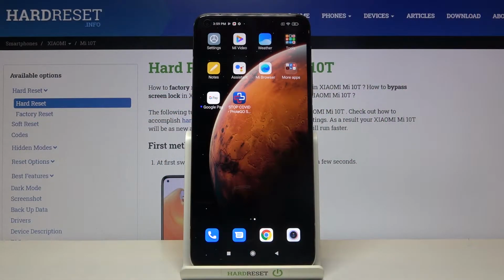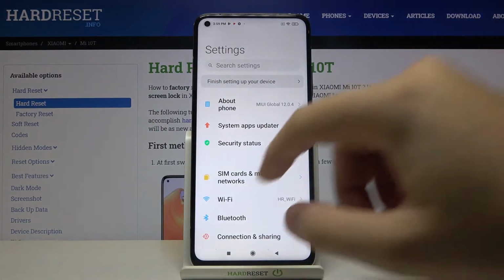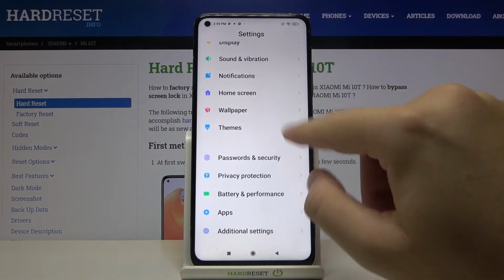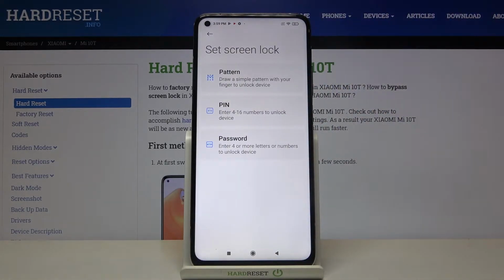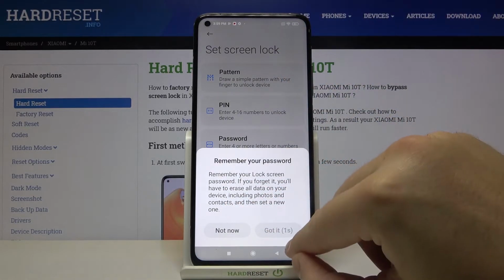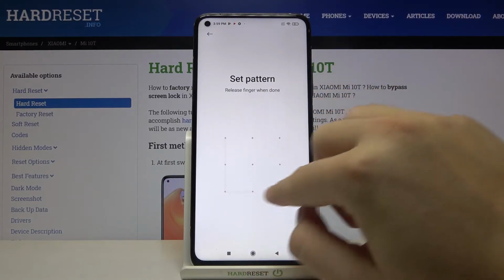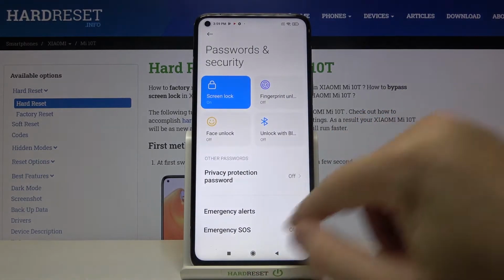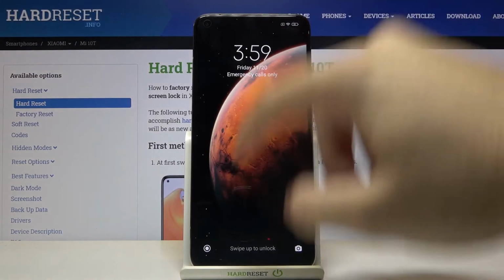How to Set Up Screen Lock in Xiaomi Mi 10T – Secure Your Smartphone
Learn more info about XIAOMI Mi 10T:
In today’s tutorial, we teach you how to set up a screen lock in Xiaomi Mi 10T. If you wish to secure the access to your smartphone, then find out the presented instructions in order to learn how to add screen lock protection in your Xiaomi device easily. Let’s follow the attached video and add a screen lock method which you like the most.

How to add pattern lock in XIAOMI Mi 10T? How to add password in XIAOMI Mi 10T? How to set up screen lock in XIAOMI Mi 10T? How to set up pattern lock in XIAOMI Mi 10T? How to add PIN in XIAOMI Mi 10T? How to protect XIAOMI Mi 10T?